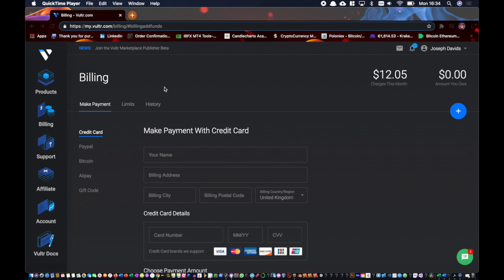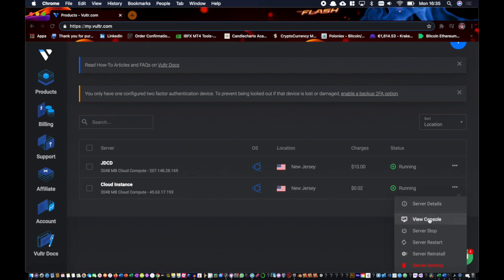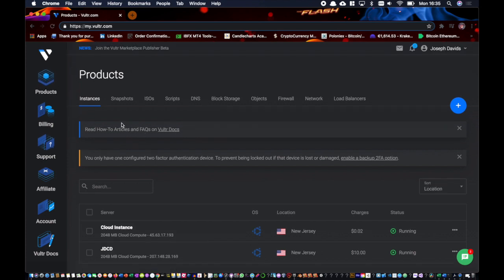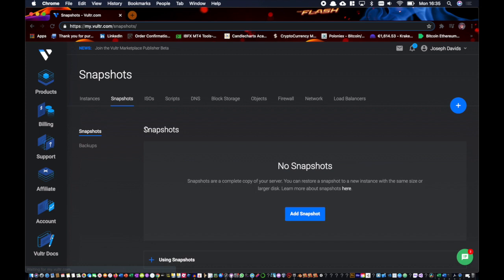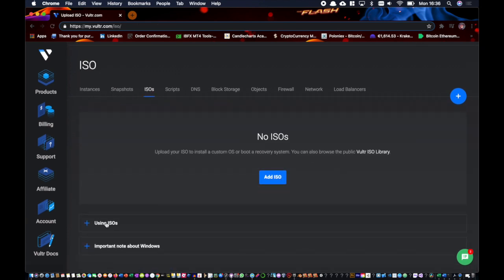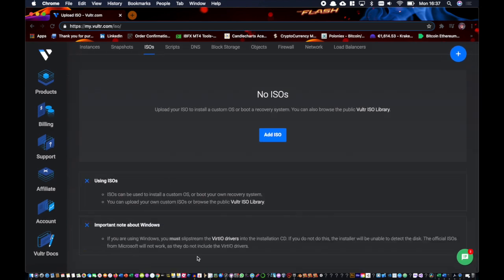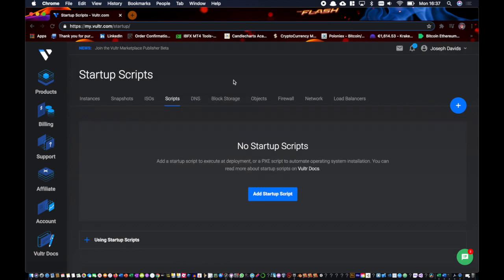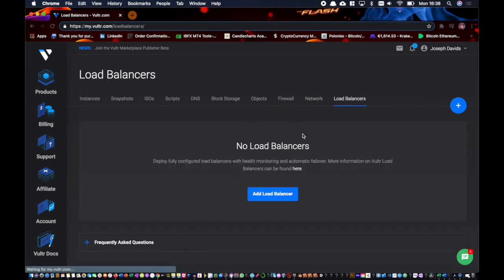Vultr Part 2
This is a tutorial video about Vultr VPS